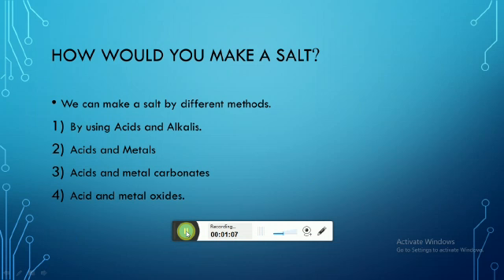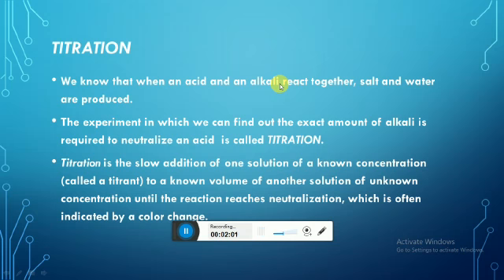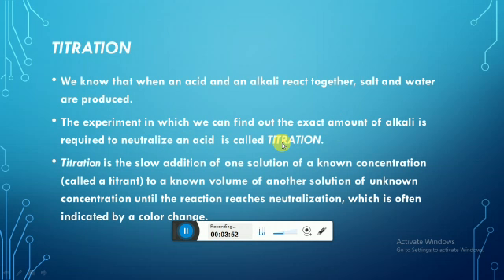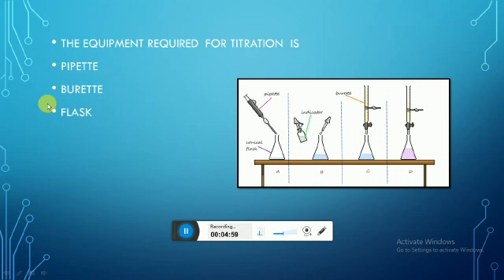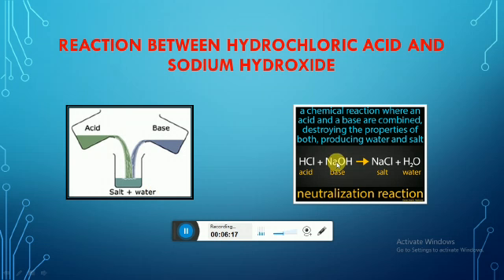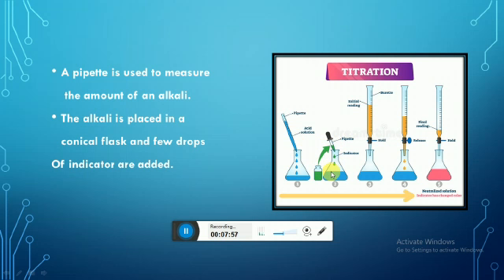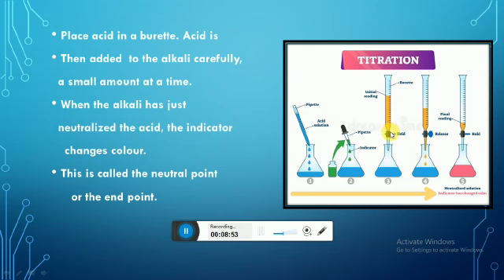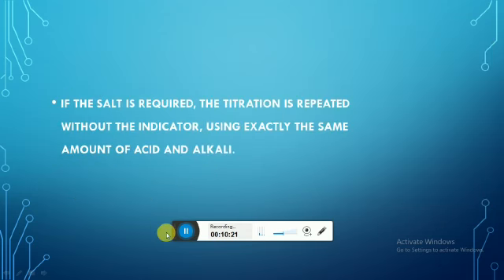class 8th sci titration